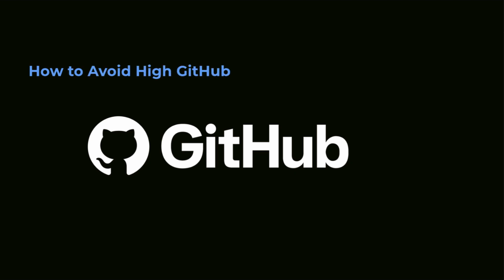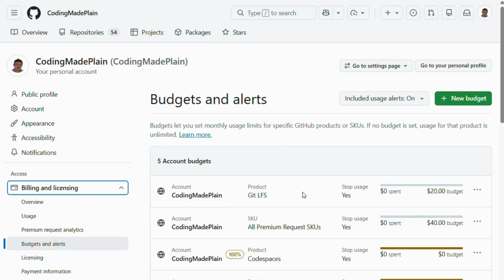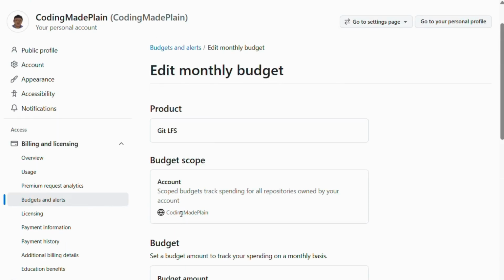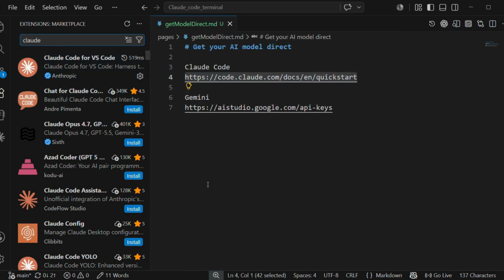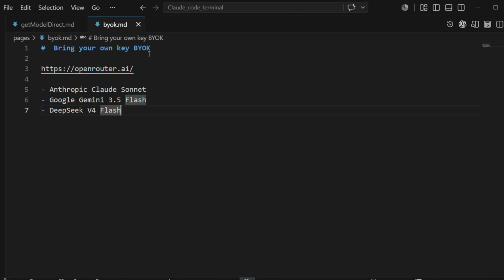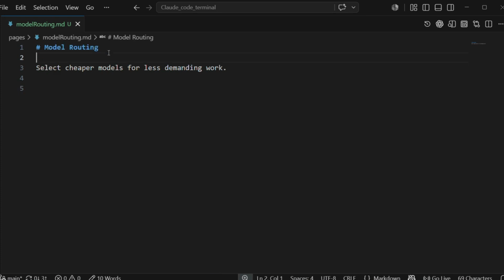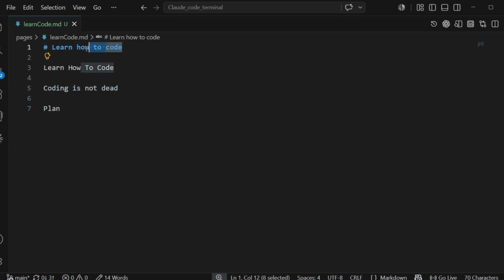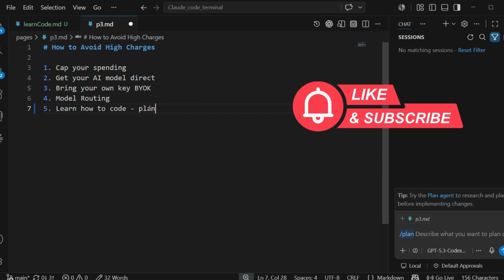How To Avoid GitHub Copilot High AI Credit Charges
Ever since GitHub Copilot switched from fixed pricing to the new AI credit system on June 1st, 2026, many developers have been hit with massive, unexpected bill increases. If your monthly allowance is burning through faster than ever, you aren't alone!

In this video, we break down exactly how the new credit system works and share 5 practical strategies to protect your wallet while keeping your favorite editor, Visual Studio Code. From setting strict budget caps to bringing your own keys and utilizing smart model routing, we'll show you how to take control of your AI development costs without sacrificing productivity.

Don't let token burn catch you off guard—watch to learn how to keep using AI coding assistants efficiently and affordably!

00:00 Intro
01:21 Cap Your Charges (Setting Budgets & Alerts)
03:47 Get Your AI Model Direct (Anthropic Claude & Gemini Studio)
06:47 Bring Your Own Key (Using Open Router API Keys)
08:53  Choose Model Routing (Using Cheaper Models like Rapture Mini)
10:25  Learn to Code & Plan First (Avoiding Token Burn & Using /plan Mode)
12:21 Quick Recap of All 5 Points